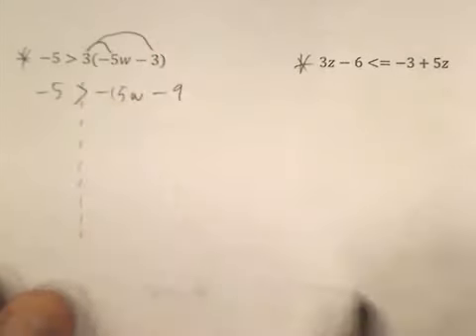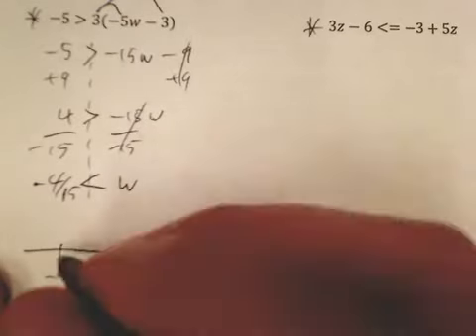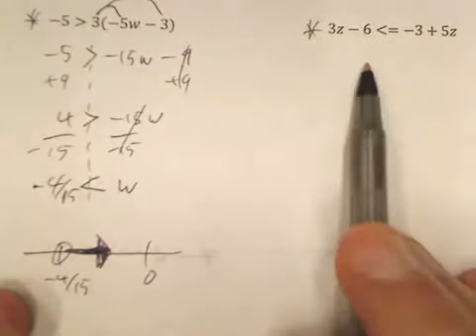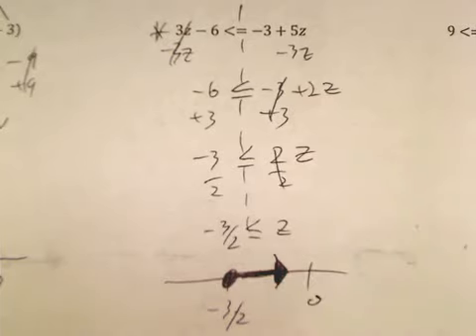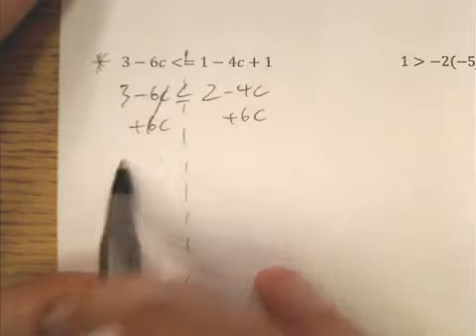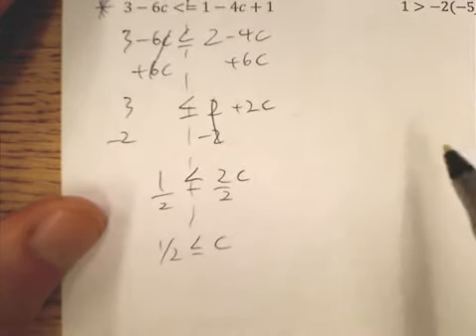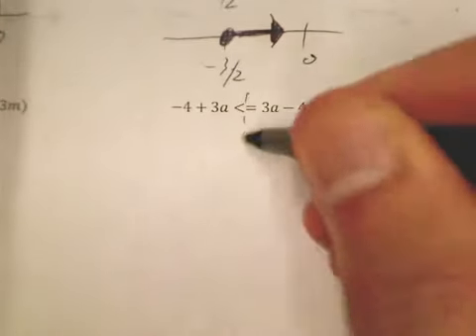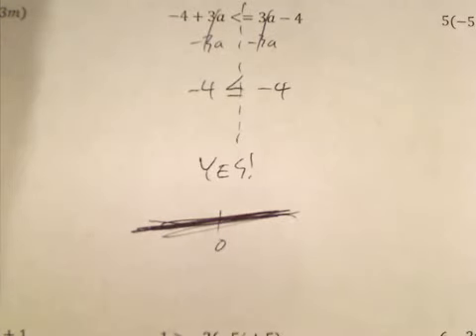alg1 Week 1 Day 3 Review 3